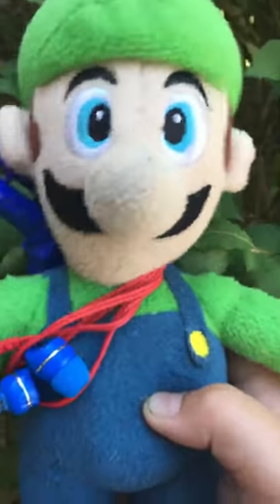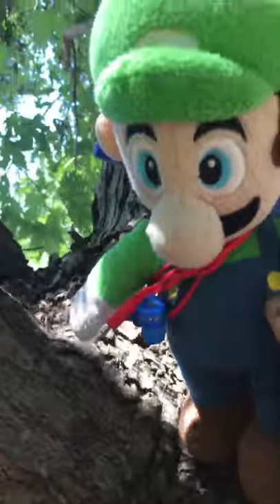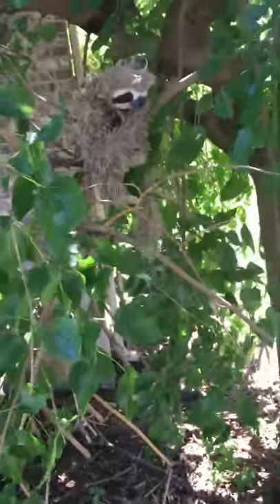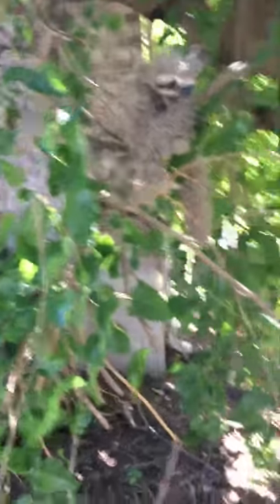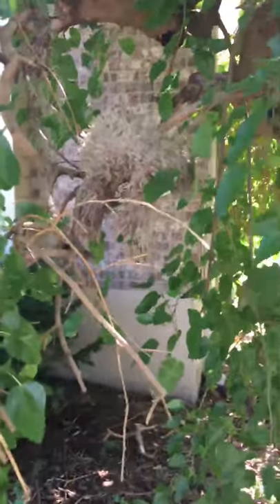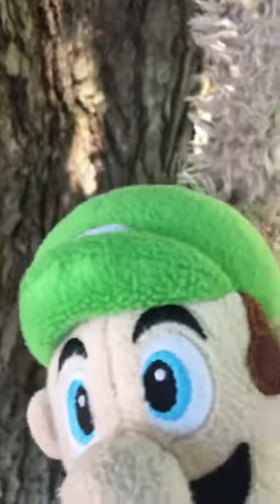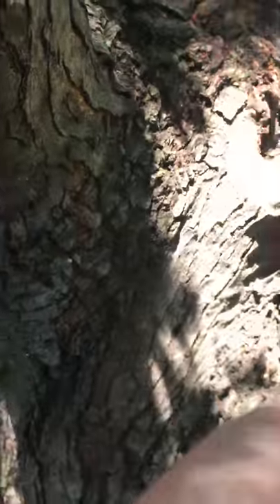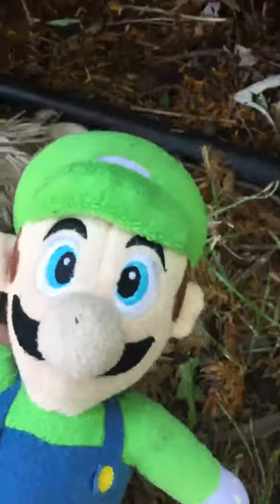Austraila Hunter: How To Hunt Sloths